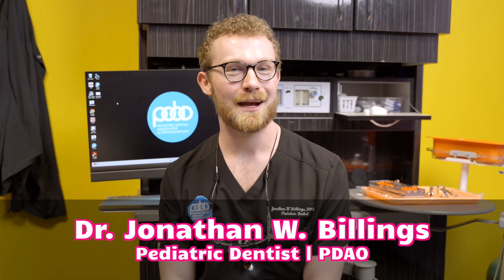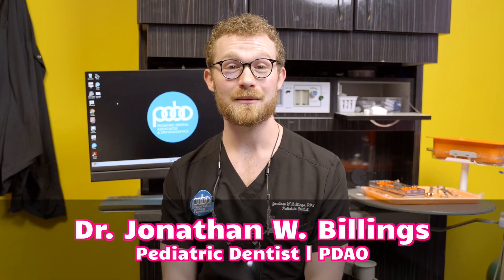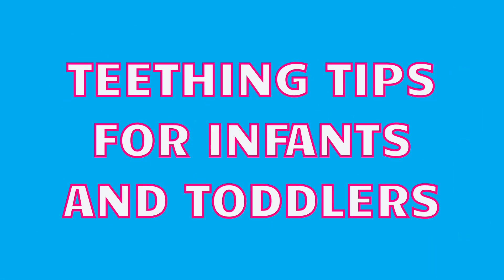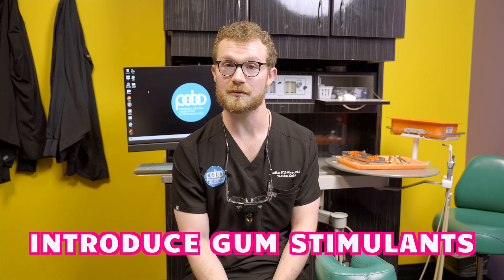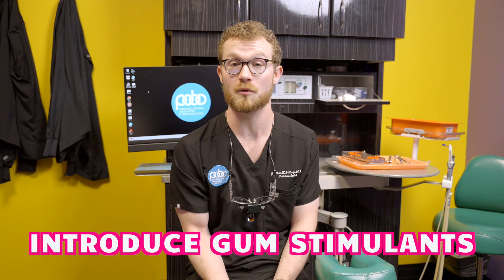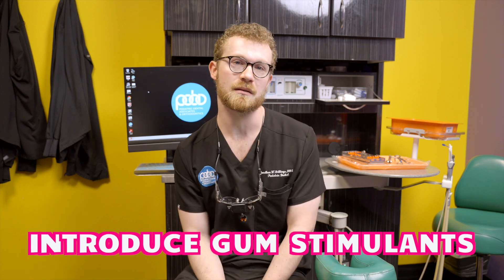Teething Tips with Dr. Jon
This week, Dr. Jon, one of our amazing pediatric dentists, offers advice on how parents can address the challenges of teething for their infants or toddlers. Dr. Jon begins by acknowledging the common and often stressful experience of teething, marked by frequent crying and crankiness in young children. So he shares two main pieces of advice aimed at alleviating discomfort and making the teething process more manageable!